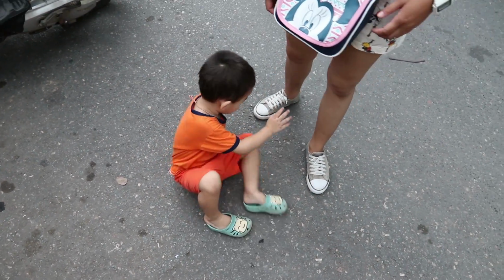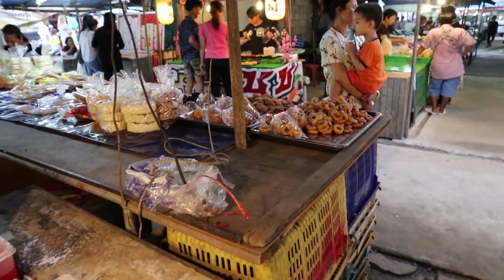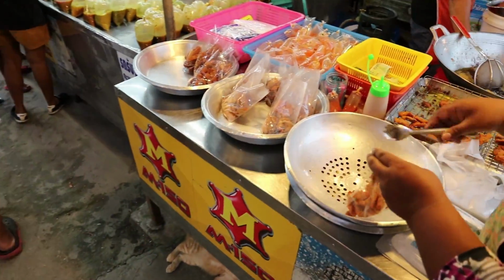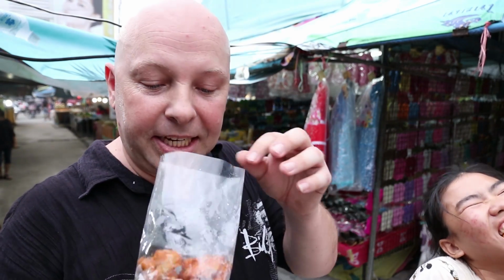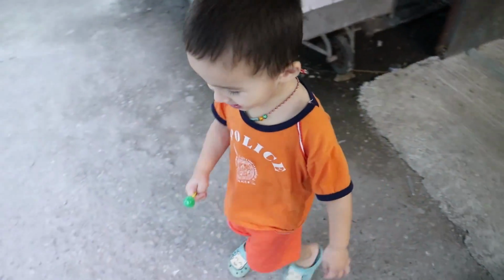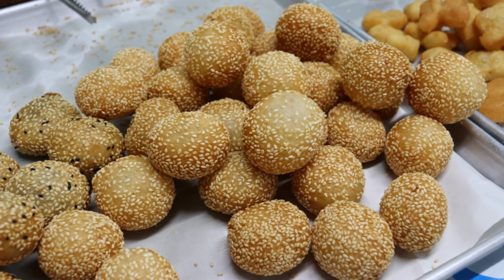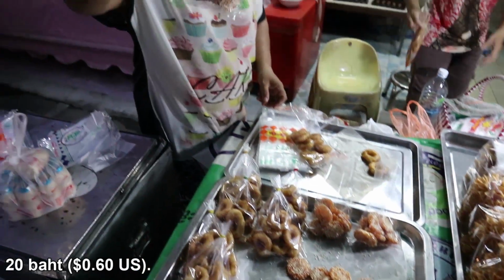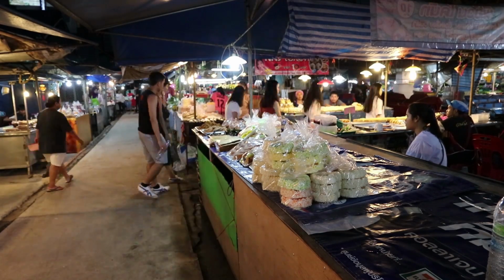Street Food at a Food Market in Thailand. Thai Street Food Tour.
Thai Street Food Tour. A Walk Around a Food Market in Krabi Thailand.

Thai food is known as being one of the best cuisines in the world to eat Thai street food is definitely no exception.  If you come to Thailand try the street food, it is some of the best Thai  cuisine you  will find here and this video will give you some ideas for what you will find when you travel in Thailand.
The market in the video is the City Market in Krabi Town in Krabi Thailand. It is open every evening from 4pm till 7pm. The Google Maps coordinates for the market are: 8.065090, 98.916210

Thai cuisine and street food in Thailand has taken influences from many other styles of Asian cooking, including Chinese food. You’ll find Thai street food on many street corners in Thailand, as well as at every market, be it in Krabi, Phuket, Bangkok or Pattaya. Thai food markets are one of the best places to buy fresh and authentic Thai food while you travel in Thailand. There are loads of Thai food markets and night market all over Thailand, you’re never far from one. At the markets you'll find so many Thai dishes on offer and the foods here are cheap, and so tasty! And in case you’re worried, eating Thai street food is perfectly safe. It’s what the locals eat and it is cooked fresh and sold quickly. I’ve been eating it nearly daily in Thailand since 2012 and my friends who have been to visit and tour Thailand have all eaten it, and none of us have had any problems. Thai street food is some of the best Thai cuisine you’ll find in Thailand!